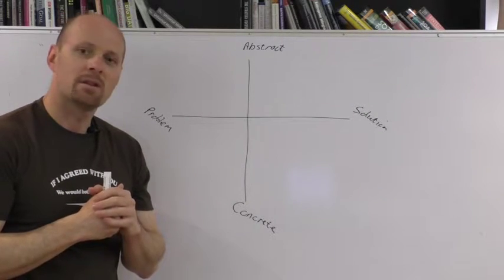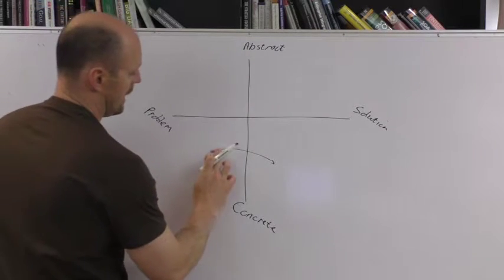6. The PS AC Graph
This module talks about the problem-solution, abstract-concrete graph. It discusses the various disciplines around problem solving.